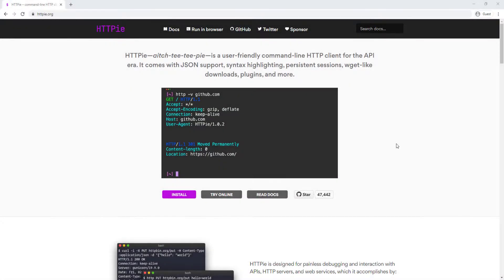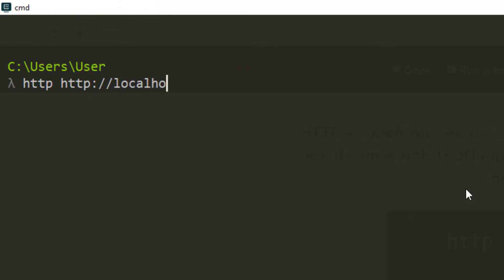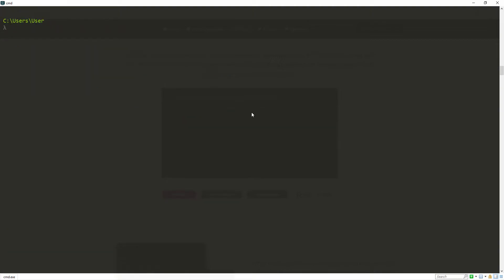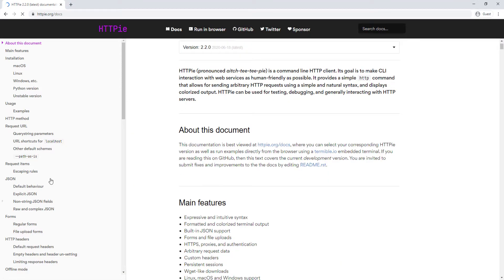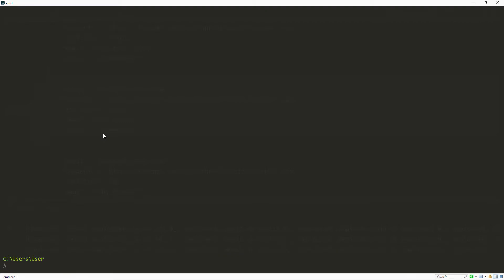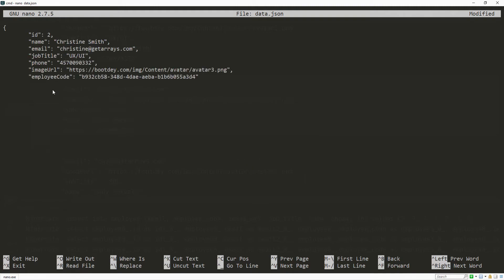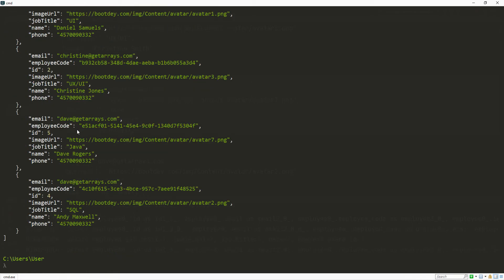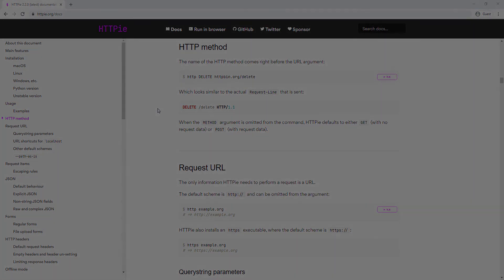Part 11 - Spring Boot API with Angular